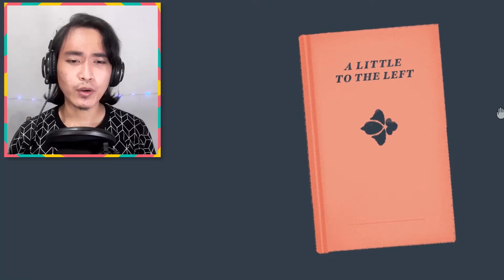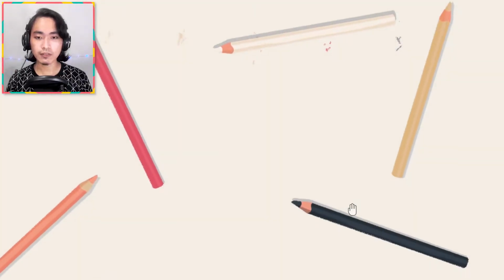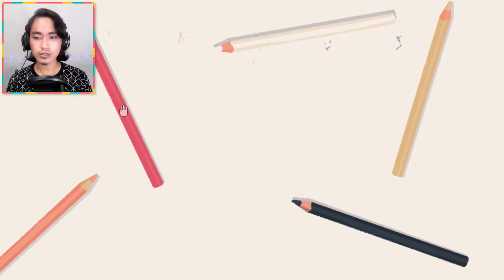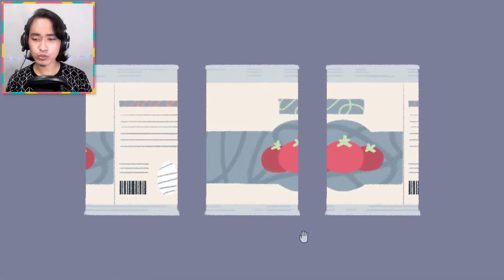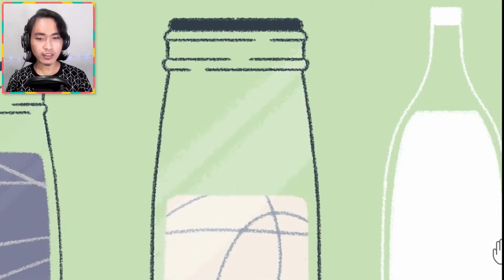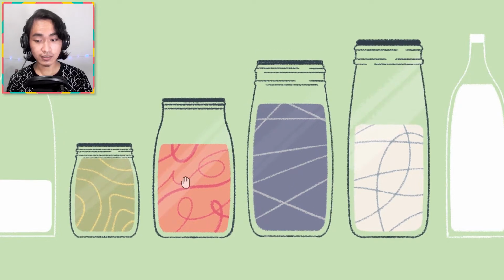EVERYTHING MUST BE PERFECT | A Little To The Left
A little to the left... too far!